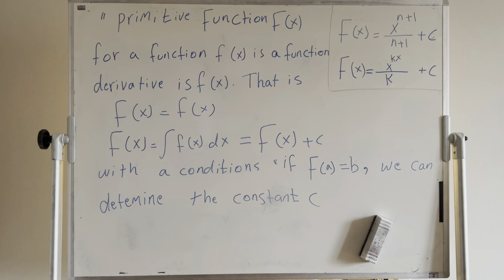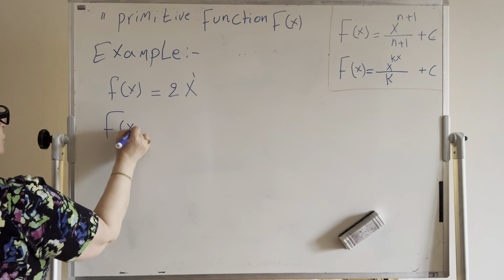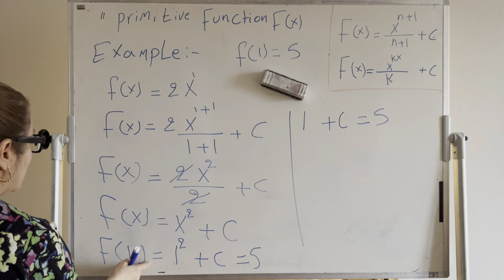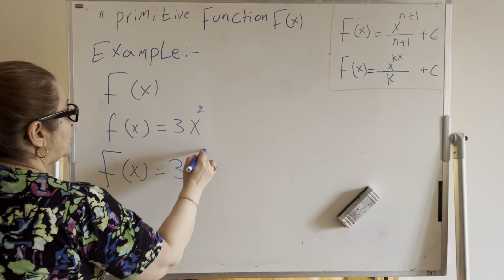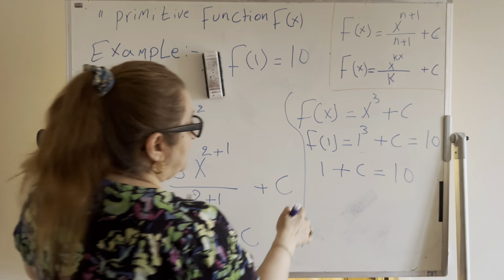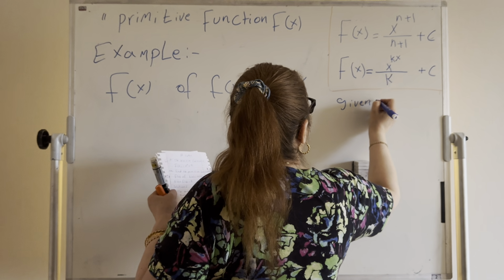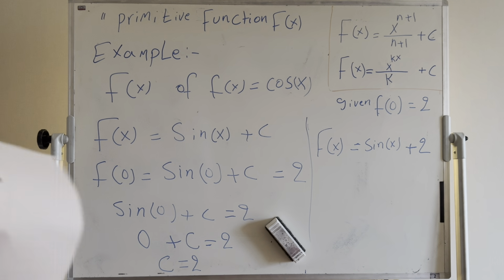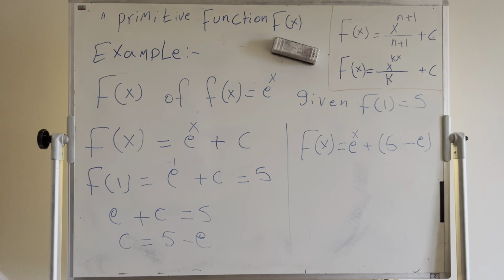Primitive function F(x) with conditions